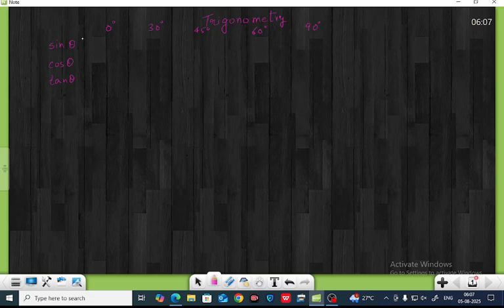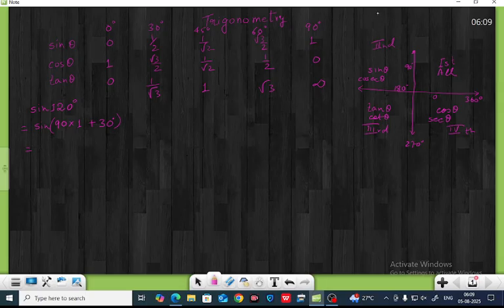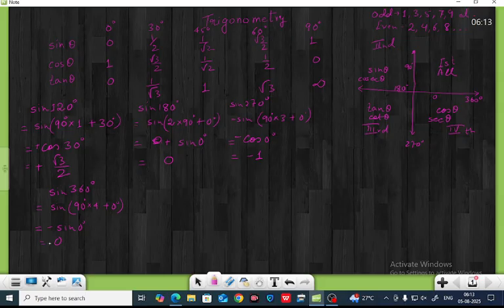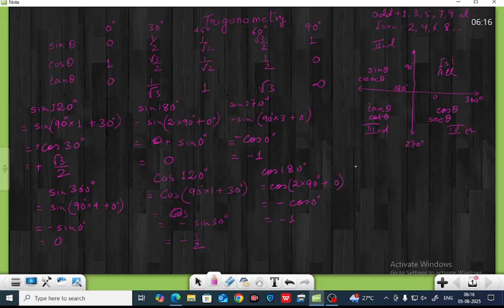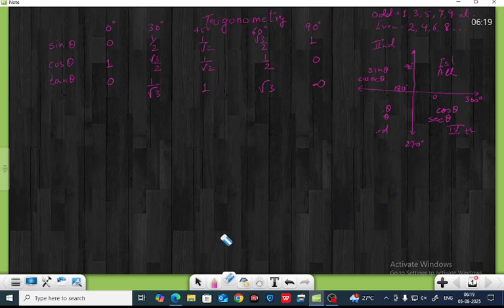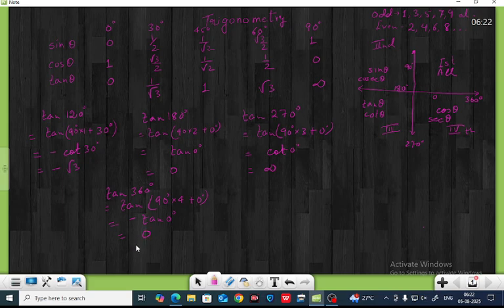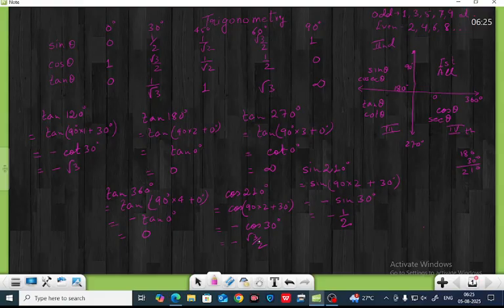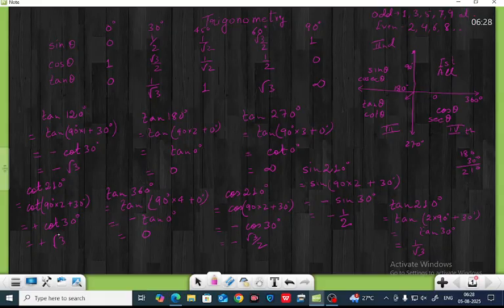TRIGONOMETRY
CLASS XI,CBSE,PHYSICS,NCERT